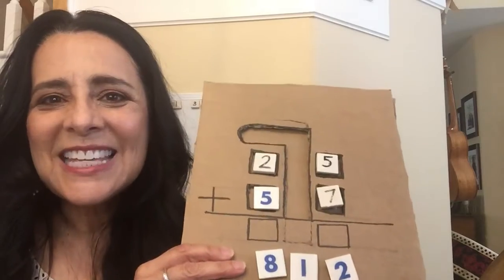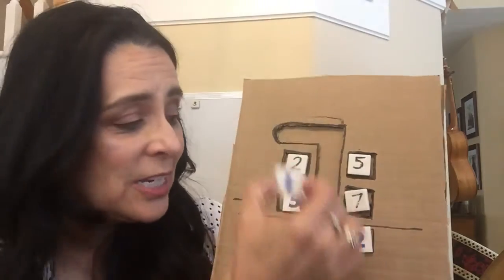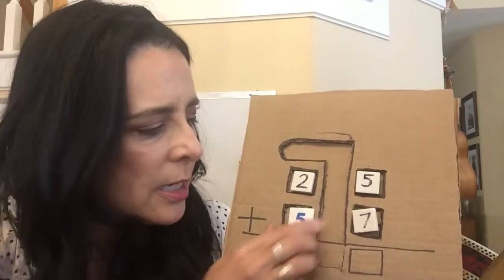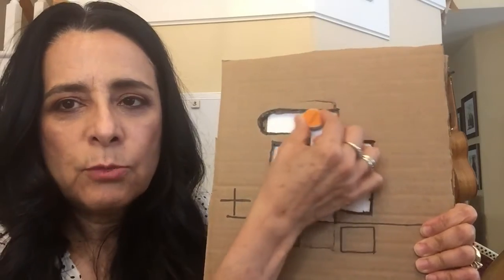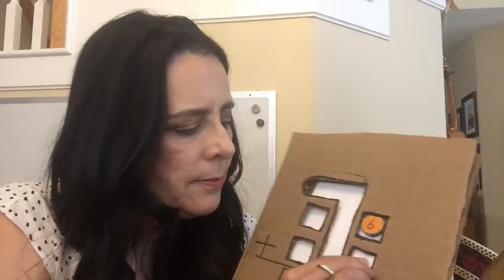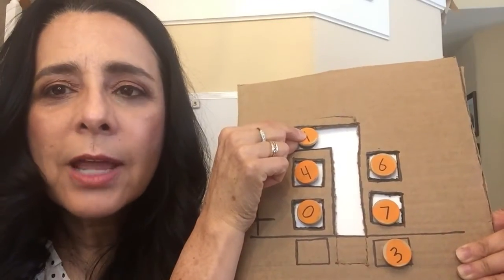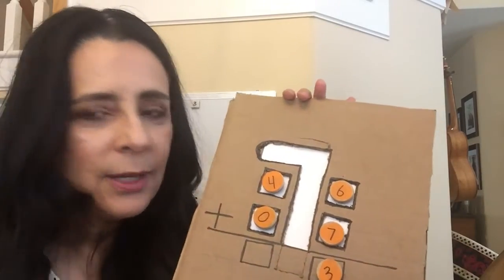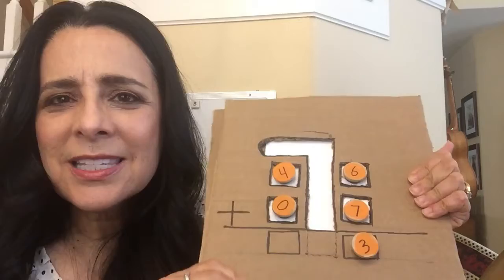Regrouping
Here's an easy to make math manipulative to help your students add with regrouping.

0:00 Start
0:04 Add with Regrouping
1:13 Homemade Addition Regrouping Manipulative
3:38 Subtract with Regrouping